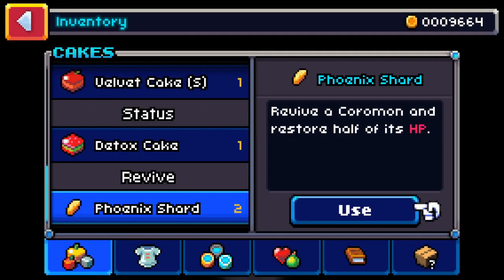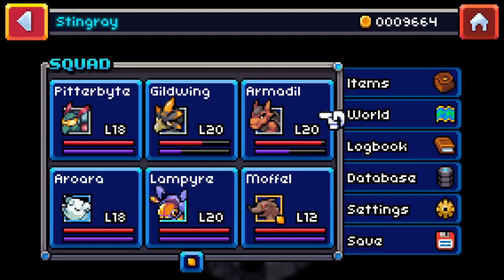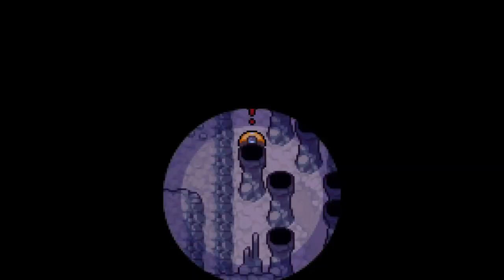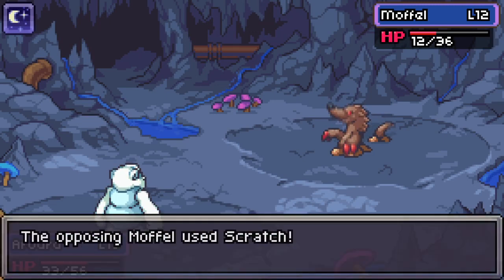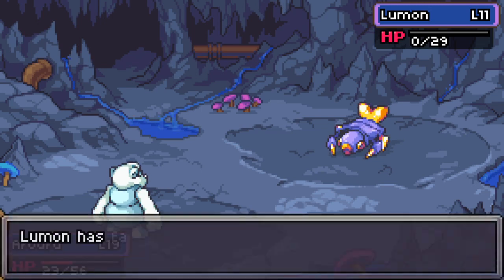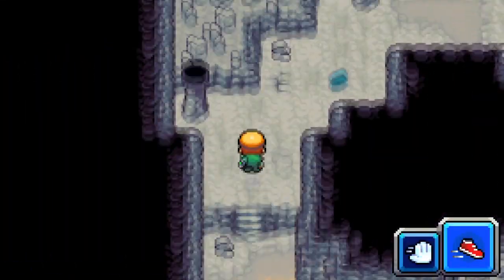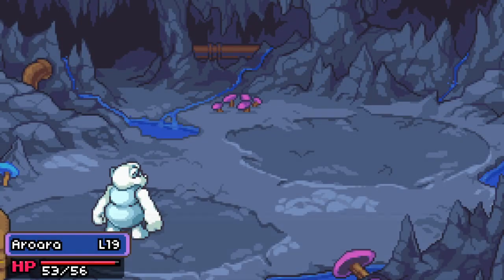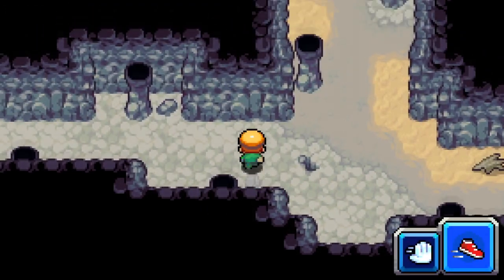Grinding and Treasure - Insane - Coromon Demo E16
Coromon is a modern monster taming game with retro pixelart. Coromon brings an immersive storyline, strategic turn-based combat and challenging puzzles to a classic genre.